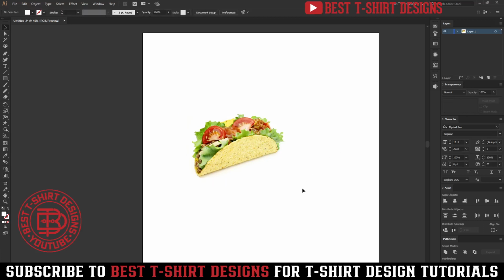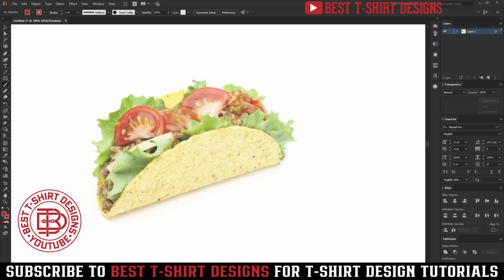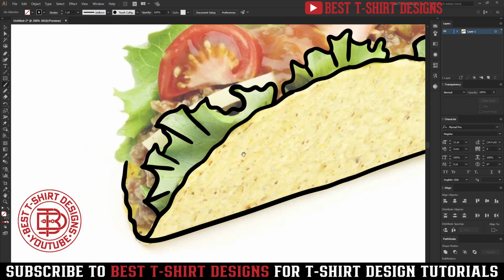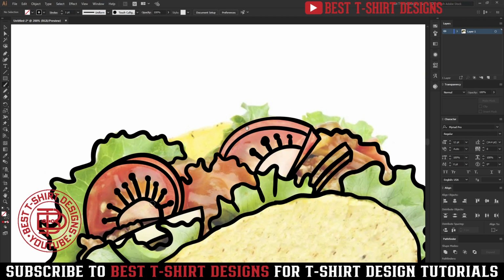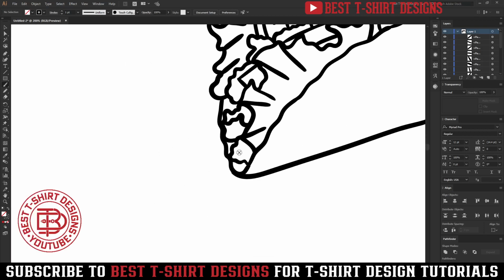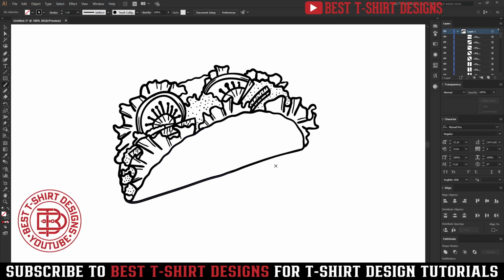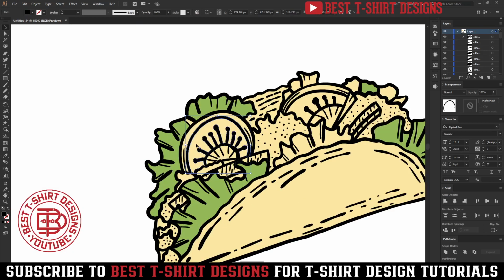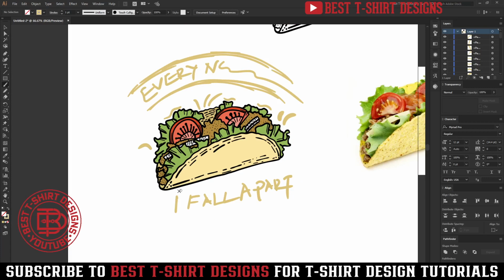Vector Drawing For Beginners | Episode 1 | Drawing For T-Shirt | Advance T-Shirt Design Tutorial